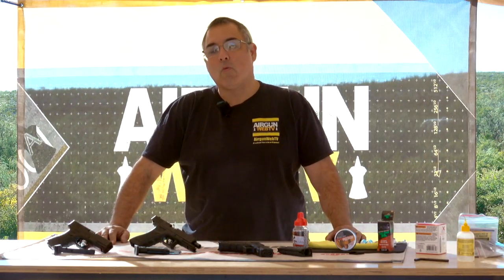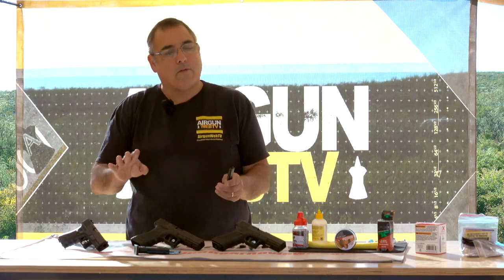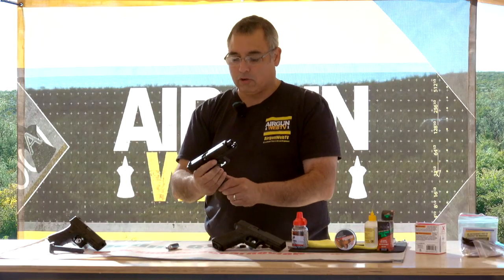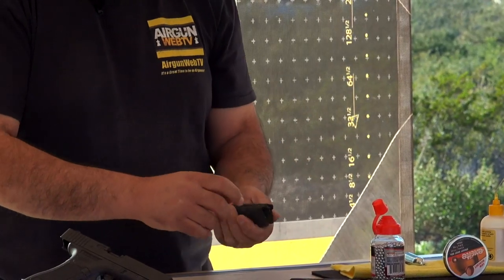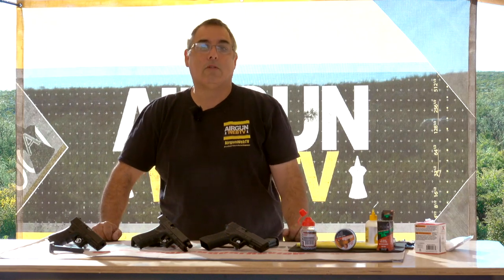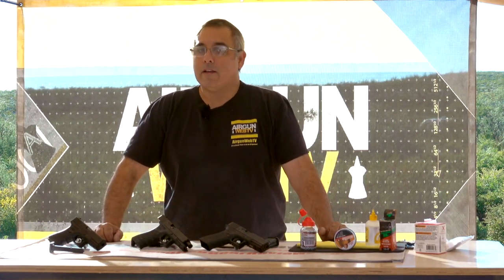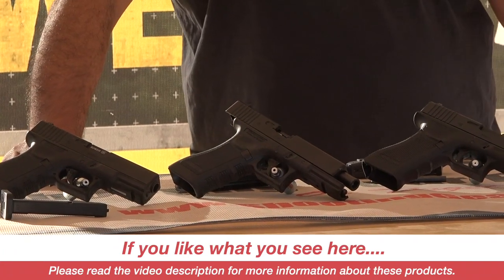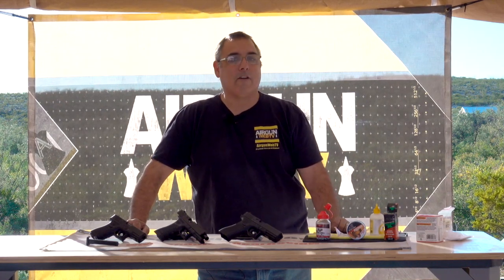Glock 17, Glock 19, Action Pistol Replicas from Umarex USA - Replica Pistol Review!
When you want to get a true to life replica, you talk to Umarex USA.  There’s nobody that does it better.  When you have a name and reputation like GLOCK, it must absolutely be RIGHT or Glock Perfection goes right out the door.  So it only makes sense for the officially licensed GLOCK replicas come from Umarex USA.  Today we’ll take a look at the Glock 19 Compact Non-Blowback, the Glock 17 Gen 3 Blowback, and the new Glock 17 Gen 4 Blowback.  Each comes in at a different price point and fills a different niche.  What to know which is my favorite?  Keep Watching!